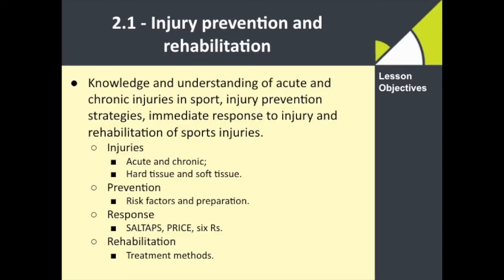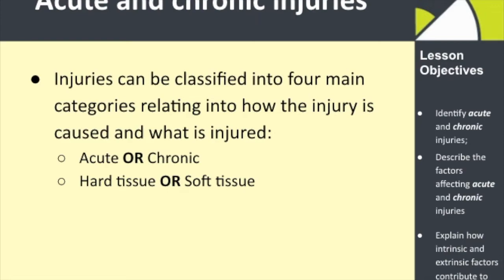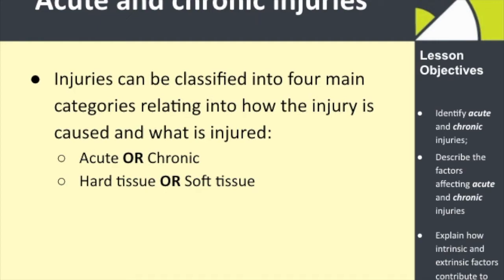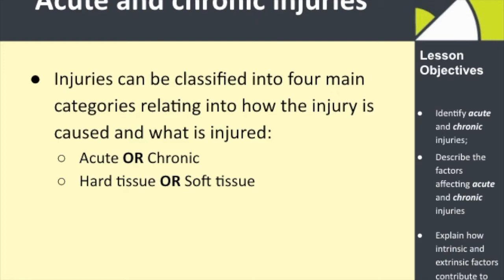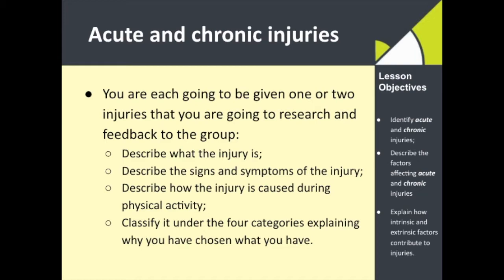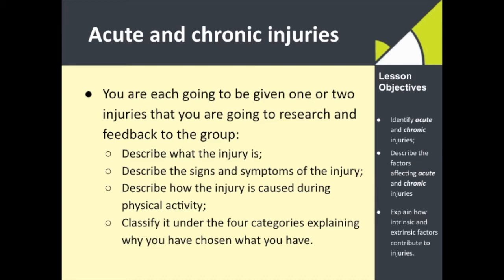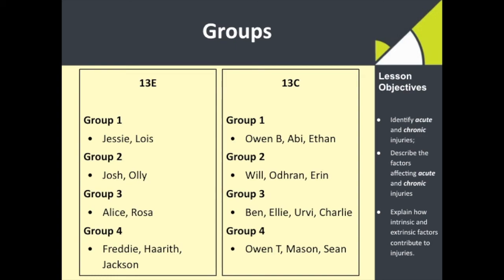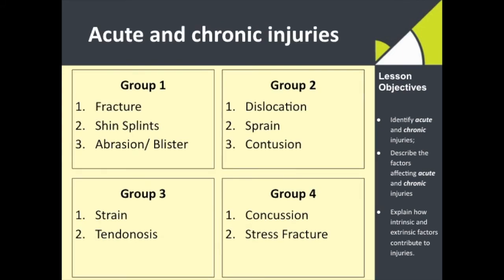2.1 Injuries in sport